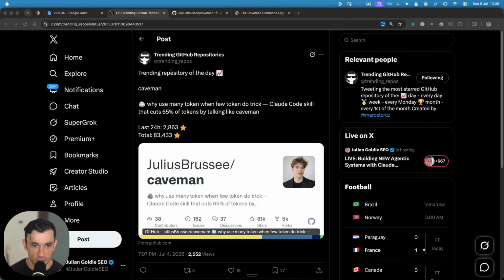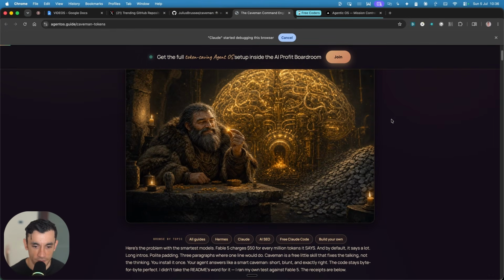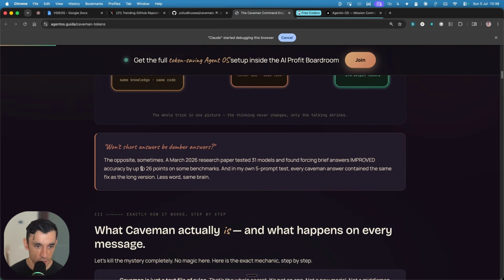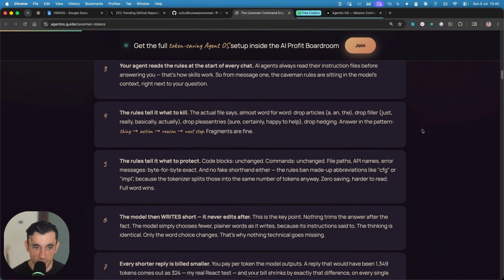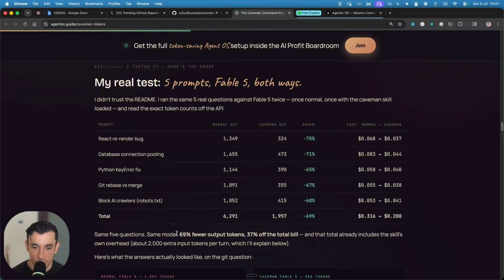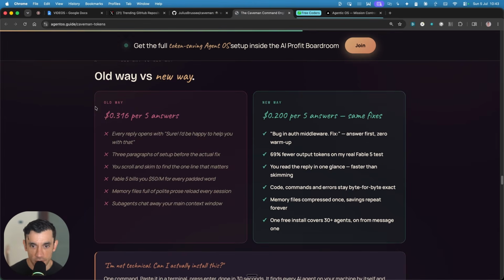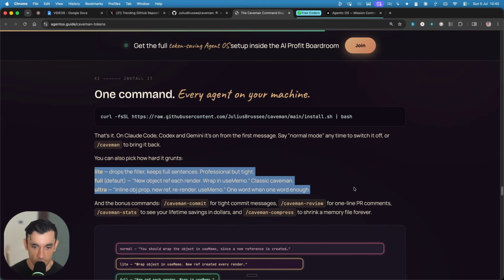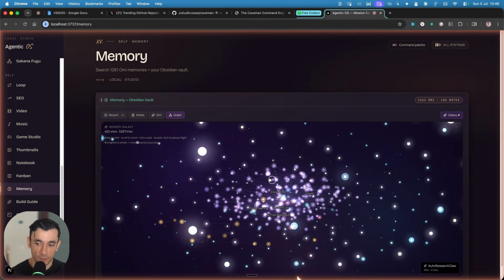Caveman: FREE Tool Cuts Tokens by 69%!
Cut 65–69% of Tokens with Claude Code (and Any AI Agent) Using Caveman

The script explains a free, open-source “Caveman” skill that reduces output tokens for Claude Code and other agents (Codex, Gemini, Cursor, Windsurf, Cline, Copilot, and more) by making responses short, blunt, and direct while keeping code, commands, file paths, and error messages unchanged. Installed via a one-line command, it drops a rules text file into each agent’s skills/plugin folder so the agent reads it at the start of every chat. Tests on Fable 5 using five real prompts showed about 69% fewer output tokens (e.g., 1,349 down to 324) and about 37% lower total cost while keeping answers correct; it can be toggled with /caveman and set to light/full/ultra, plus optional tools like Commit/Review/Compress. The video also promotes using Caveman across an agent operating system for compounding savings and mentions the AI Profit Ballroom community and training.

00:00 Cut Tokens With Caveman
01:16 Why Token Costs Hurt
01:58 How Caveman Works
02:21 Rules And Safety
03:06 Does Shorter Mean Worse
04:00 Install Across Agents
05:03 Real Token Savings Tests
07:29 Old Replies Vs New
08:49 Modes And Commands
09:47 Agent OS And Extras
10:30 Join The Community
11:29 Wrap Up